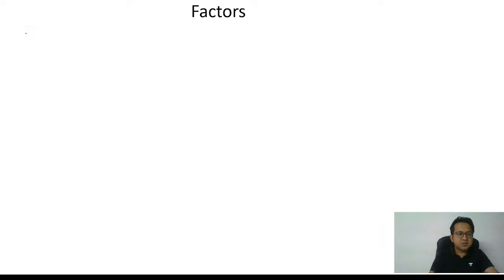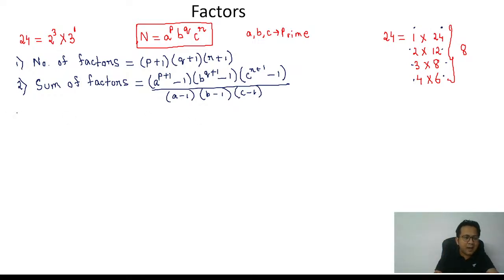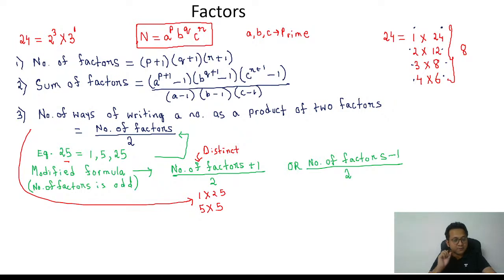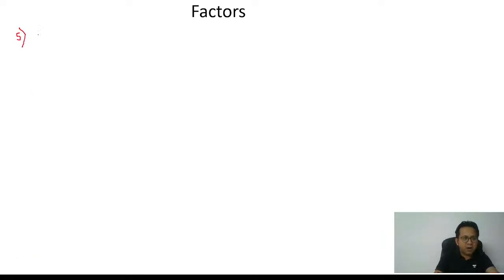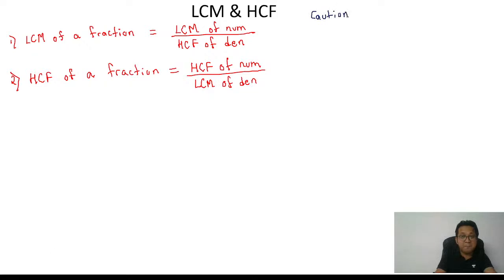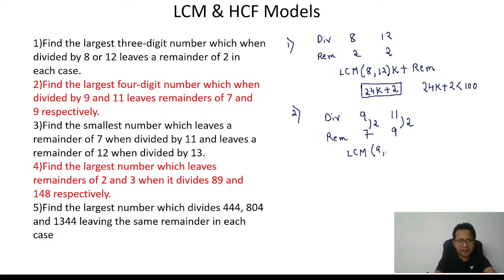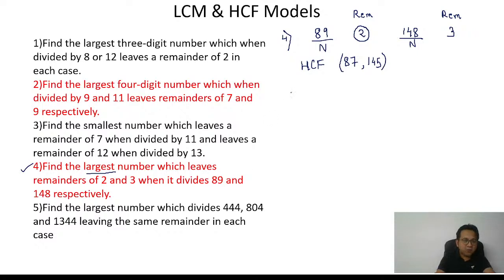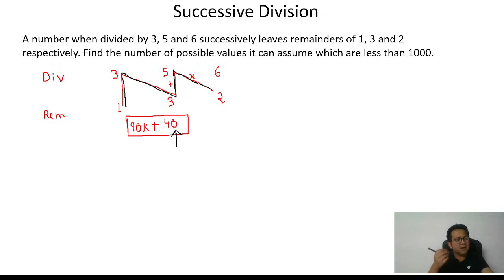Complete Number System and P&C Revision for CAT and MBA Exams with Formulas and Concepts